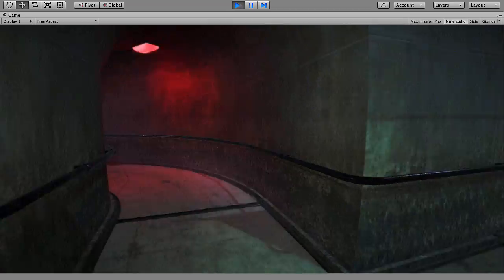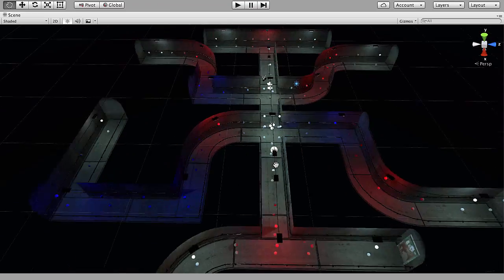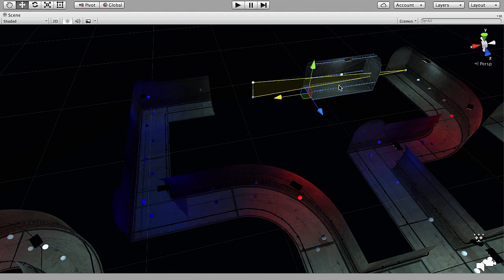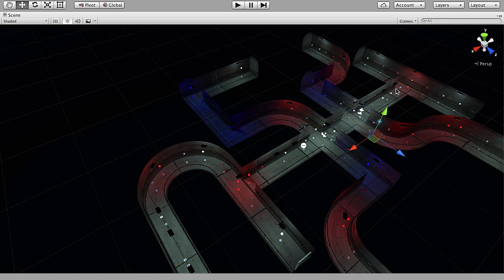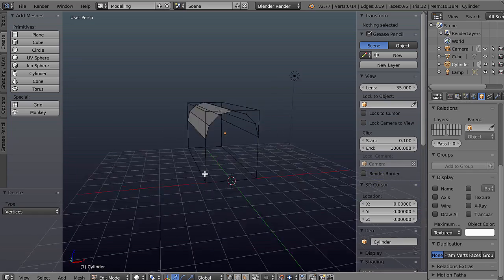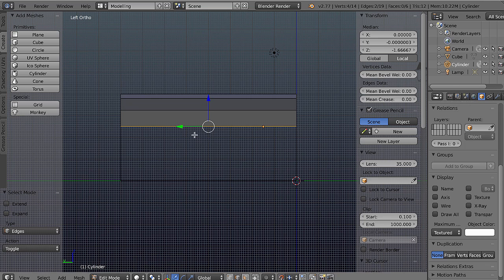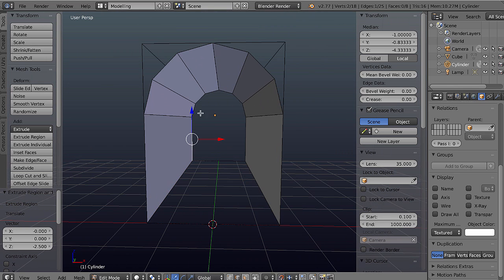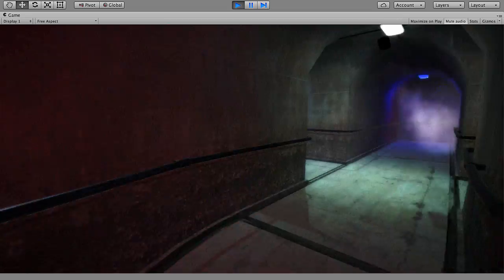Modular Sets in Blender - (3dm Promo)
In this 3dmotive course intended for intermediate viewers, instructor Alan Thorn explores how to build low-poly environment assets in a dark industrial theme. These meshes fit together seamlessly, like building blocks, for creating expansive and versatile level design in games. Use Blender to model, unwrap, texture-paint, and optimize assets, exporting them to a real-time game engine. Over five, massive chapters you’ll examine 1). Polygonal modelling techniques for building complex shapes and designs;2). NGons and topology optimization for enhancing and refining your meshes; 3).Smooth shading and UV Seams for creating good looking meshes and texture designs; 4). Texture unwrapping and UV layouts, as well as texture baking and painting for developing a smooth and intuitive workflow; 5). Model exporting for game engines, to help bring your models to life inside a real-time game engine. By the end of this course, you’ll have a solid foundation for easily building low-poly, modular game assets that can be used and re-used to create potentially limitless level designs.